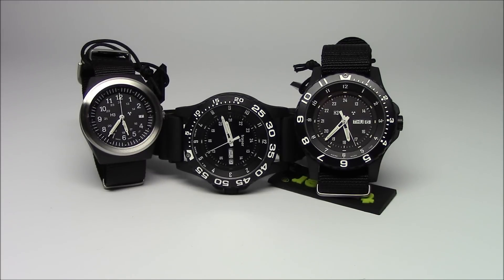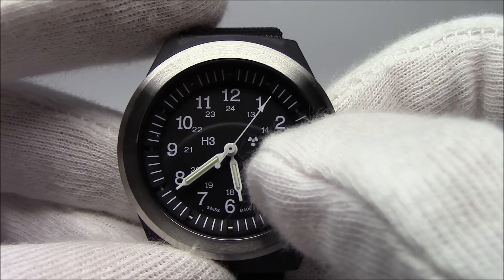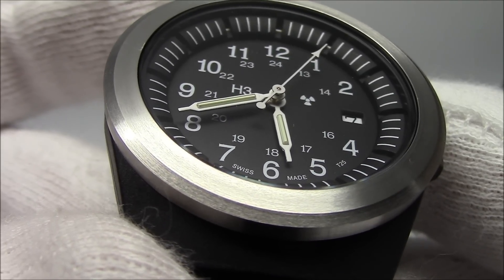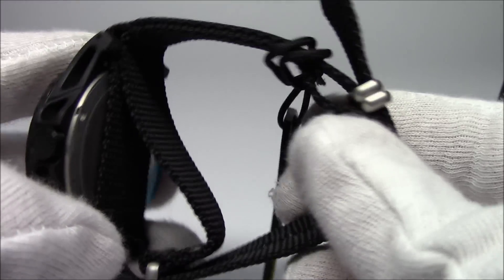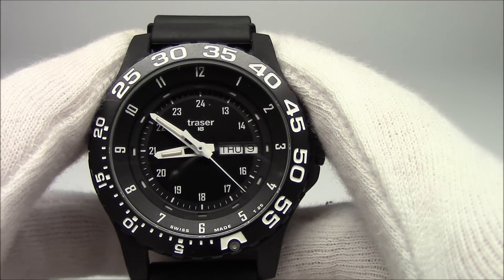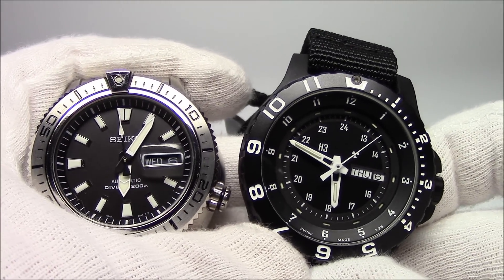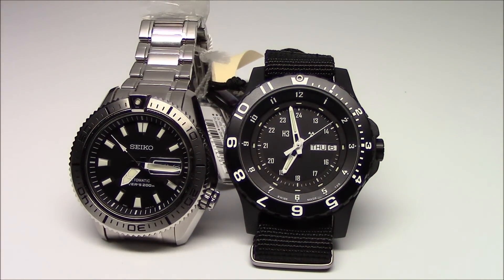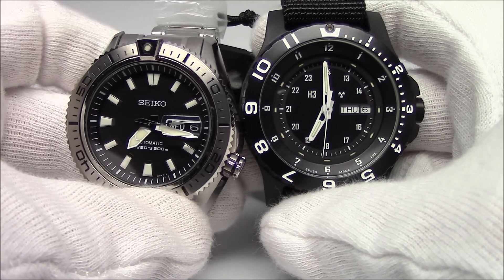Traser Tritium Watches - How is tritium different than normal lume?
In this video, we show you three traser watches, then compare the tritium luminescence to the the Lumibrite from a Seiko watch. We'll do a time lapse to show that tritium wins the lume battle in the long run.